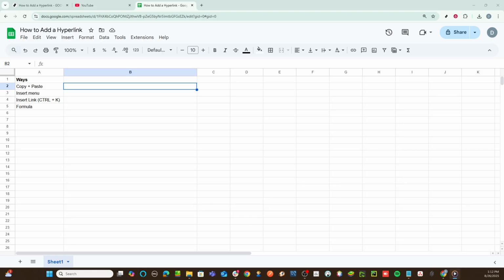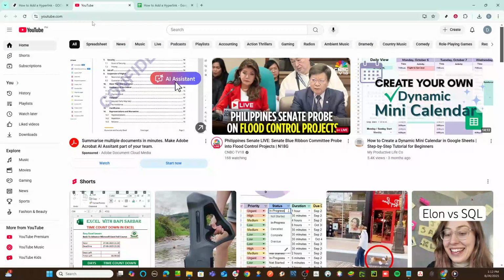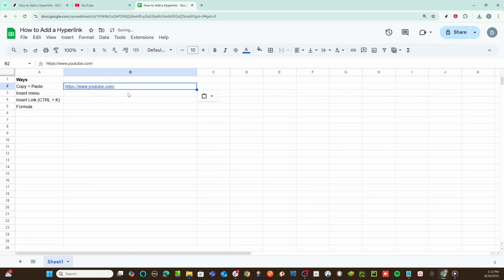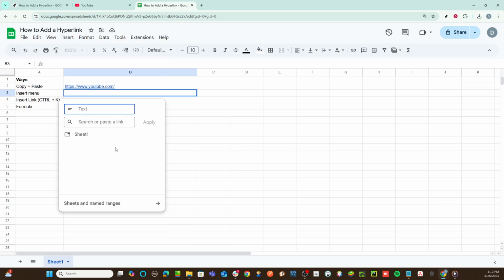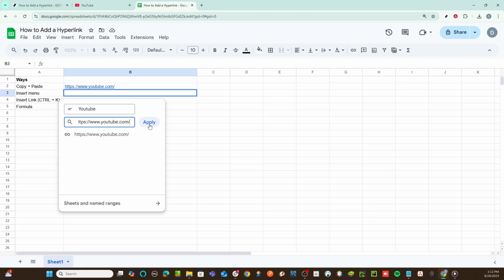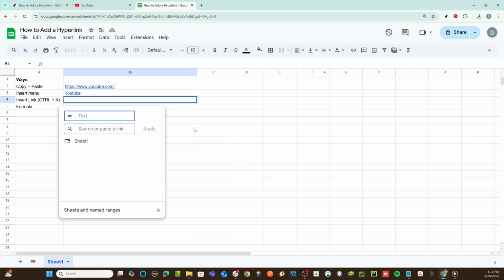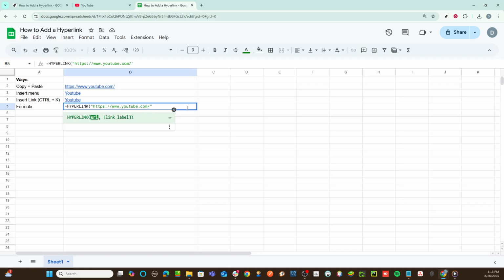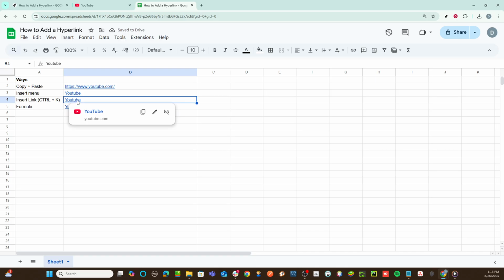How to Add a Hyperlink in Google Sheets [2025 Guide]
In today's video we cover: add hyperlink, Google Sheets, hyperlink in Sheets, Sheets tutorial, link in Google Sheets, Google Sheets tips, spreadsheet links, insert link Sheets, how to use Sheets, Google Sheets guide, hyperlink tutorial, Google Sheets basics, spreadsheet tutorial, online spreadsheets, Google Sheets help, document links, digital spreadsheets, Sheets for beginners, link management